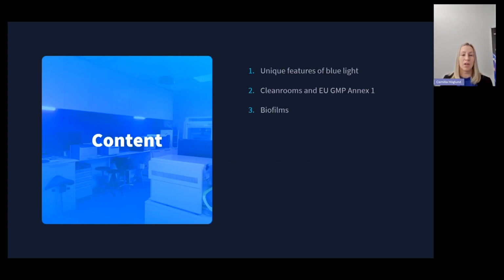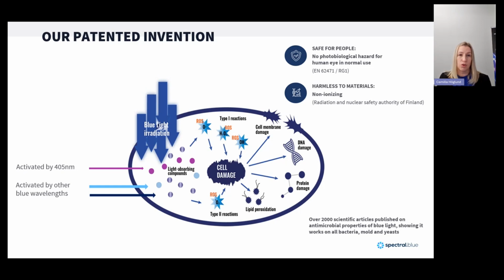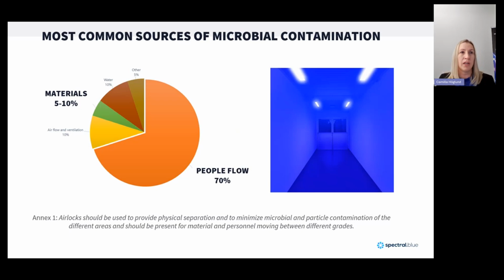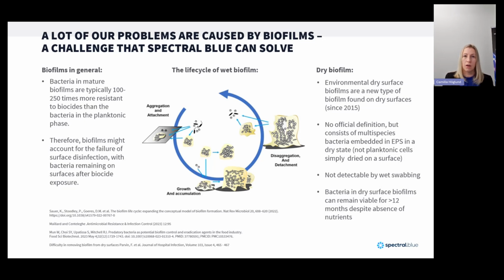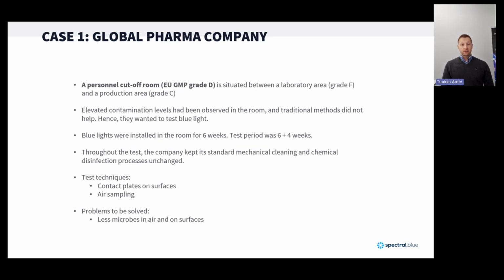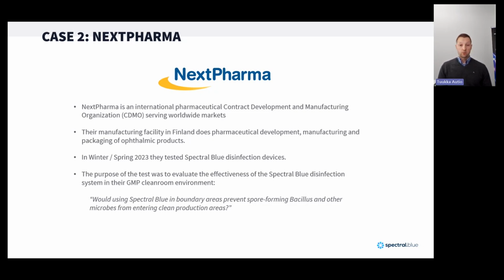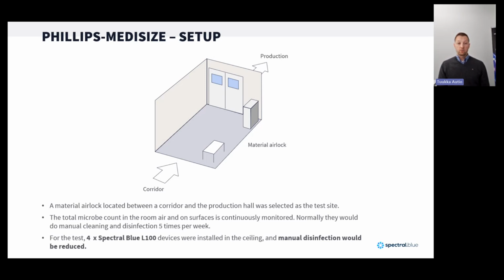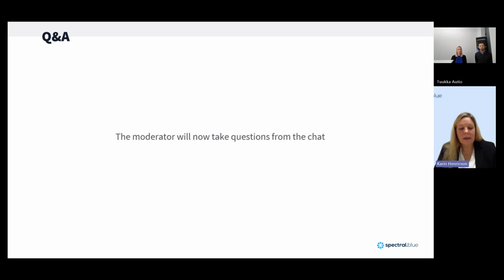Spectral Blue MWHI® Autumn 2024 Webinar Series - Session 2, Cleanrooms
The second session of our Autumn 2024 blue light disinfection webinar series, with focus on Automatic Decontamination in Cleanrooms.

In this session we dive more deeply into microbial contamination challenges in cleanroom manufacturing industries: pharmaceuticals and medical devices. You'll learn about the most common sources of microbial contamination and how the EU GMP Annex 1 has affected disinfection practices. We'll also present Multi-Wavelength, High-Intensity (MWHI) blue light success stories from different cleanroom customers - with a focus on reducing contamination, reducing the use of chemicals, and more.

- 2:42 - Using blue light to prevent contaminations in cleanroom environment  (Camilla Höglund, Lead Scientist)

- 22:17 - Customer case studies (Tuukka Autio, Product Manager)

See all webinars at spectral.blue/webinars